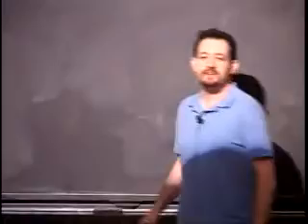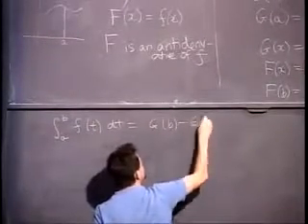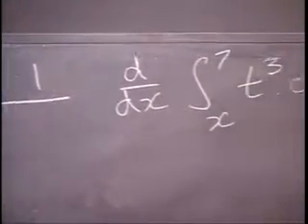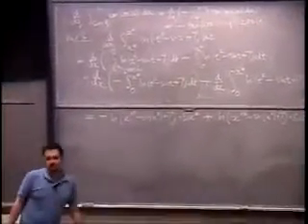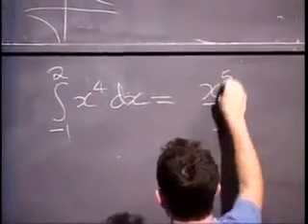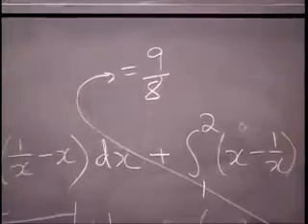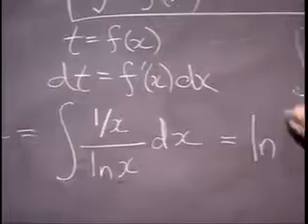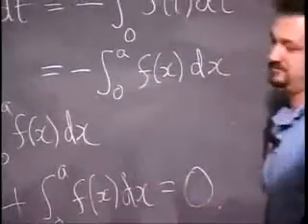12 - Fundamental Theorems, integration by substitution